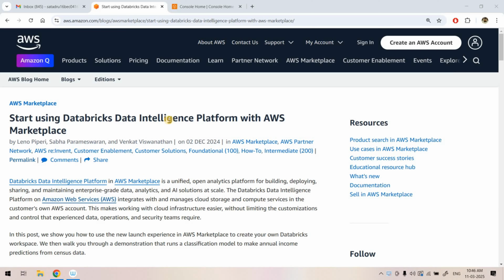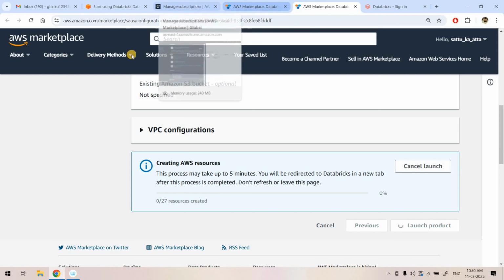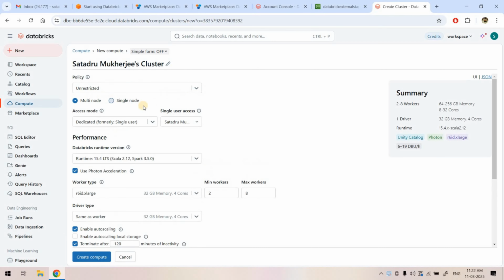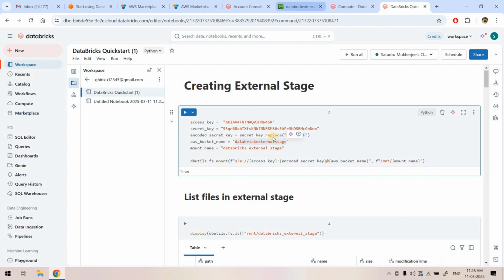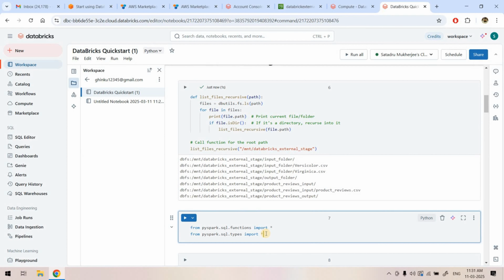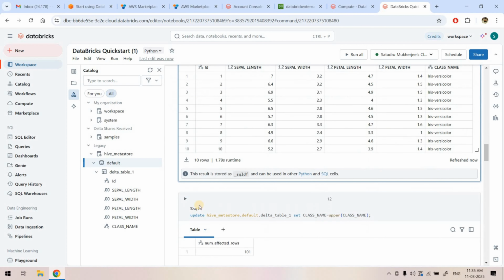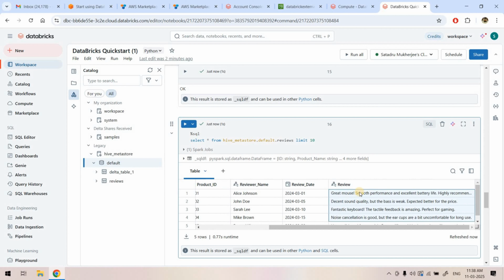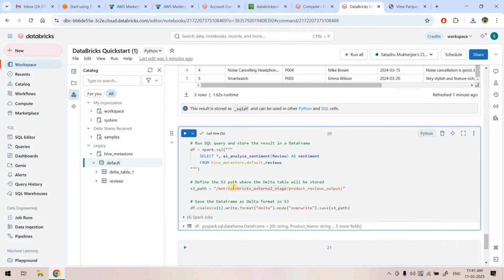Get Kickstarted with Databricks on AWS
The Databricks Data Intelligence Platform seamlessly integrates with your existing ETL, data ingestion, BI, AI, and governance tools—empowering you to unlock the full potential of your data.
🚀 Watch this video to kick-start your Databricks journey and get up to speed quickly!

Introduction to Databricks: A Beginner's Guide
Getting Started with Apache Spark on Databricks
Getting Started with AWS Databricks
How to Run Spark Notebook in Databricks

YOU JUST NEED TO DO